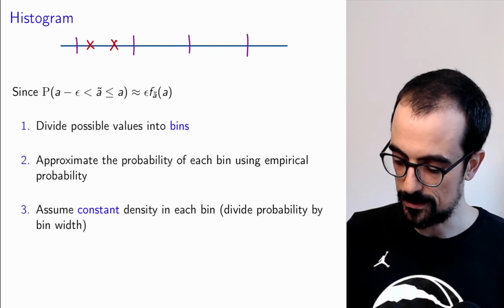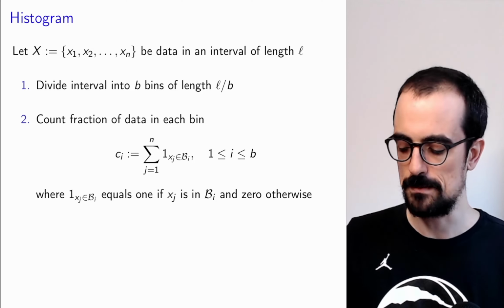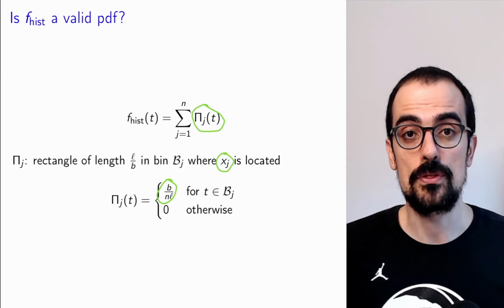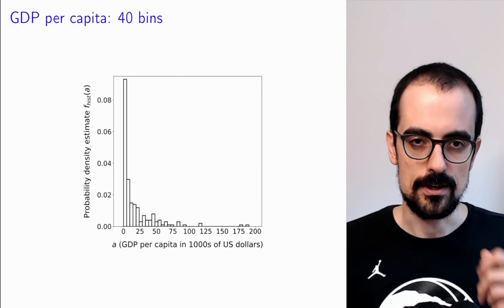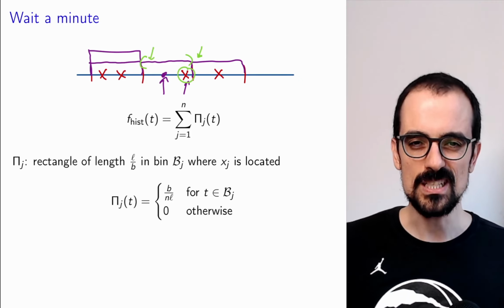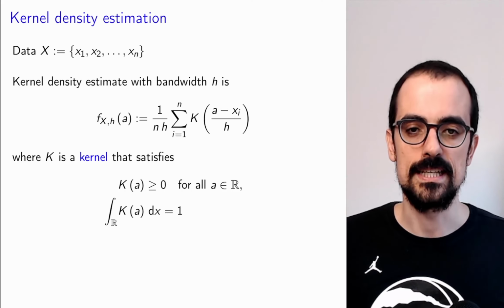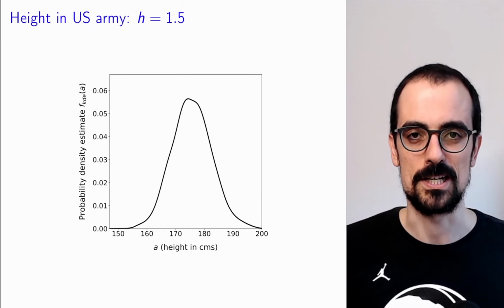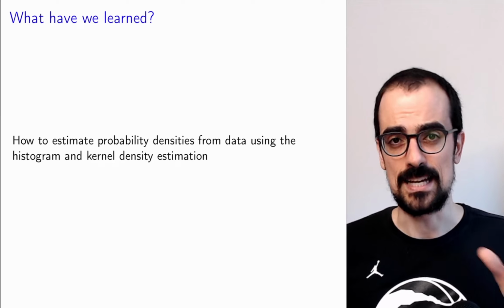The Histogram and Kernel Density Estimation (Nonparametric Density Estimators)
We describe two popular techniques to estimate probability density from data without assuming a parametric model: the histogram and kernel density estimation. We explain the connections between both techniques, and apply them to real datasets.